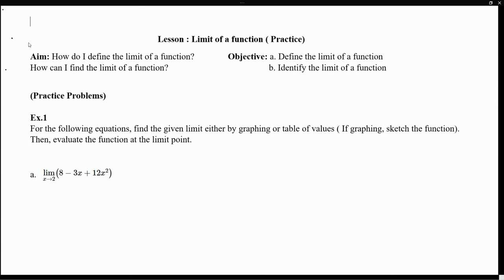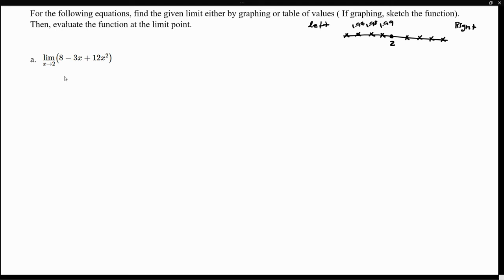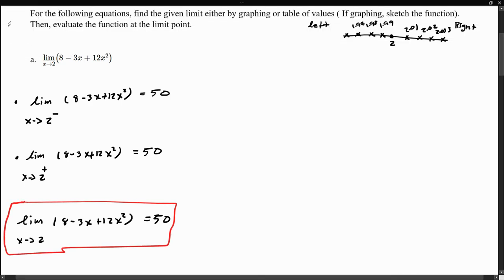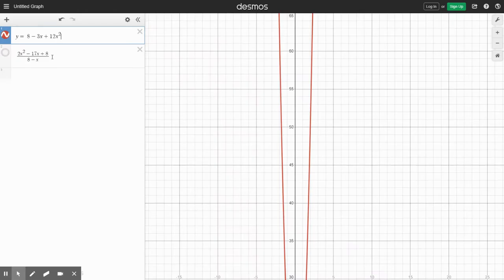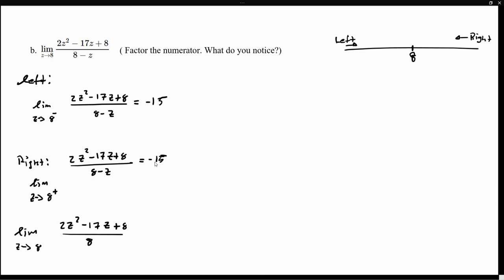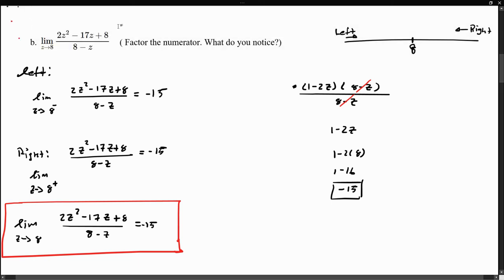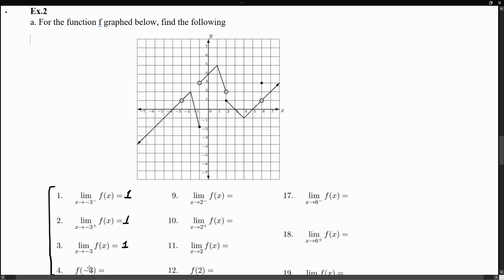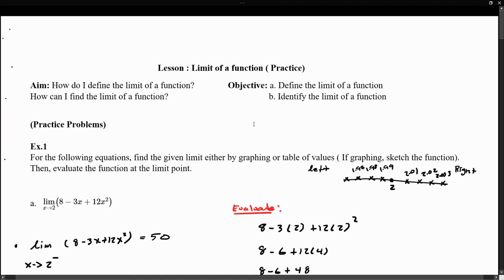Limits of a Function ( Practice) - Pre Calculus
Lesson on Limits of a Function ( Practice) - Pre Calculus